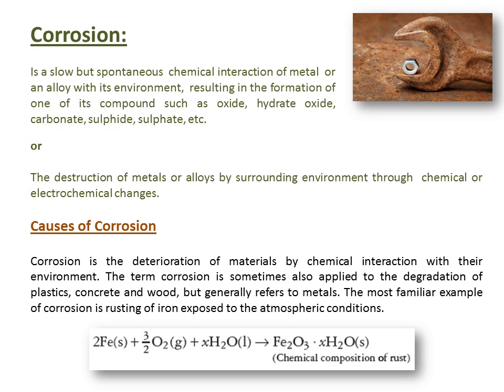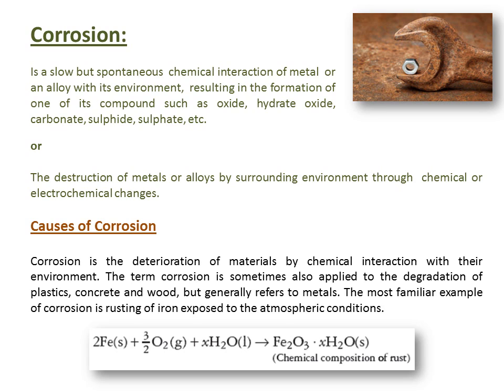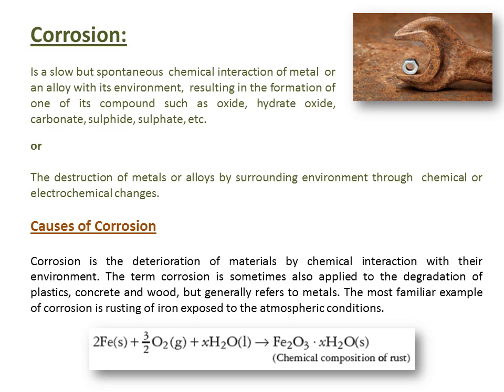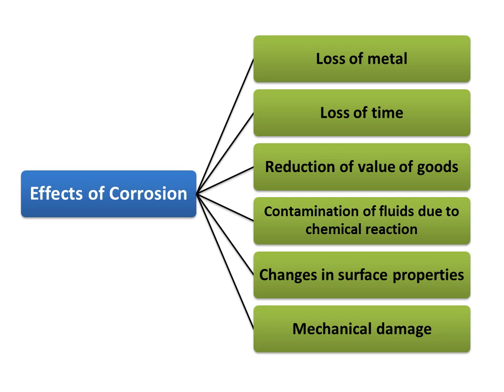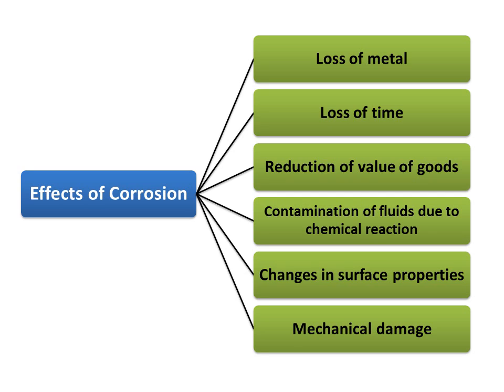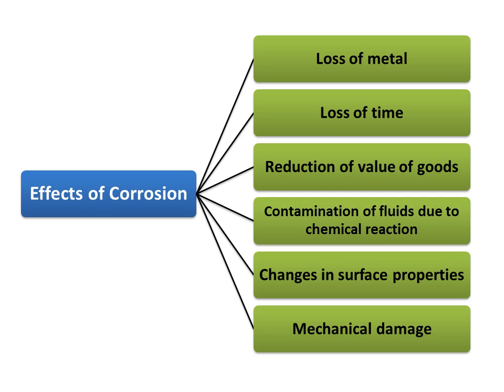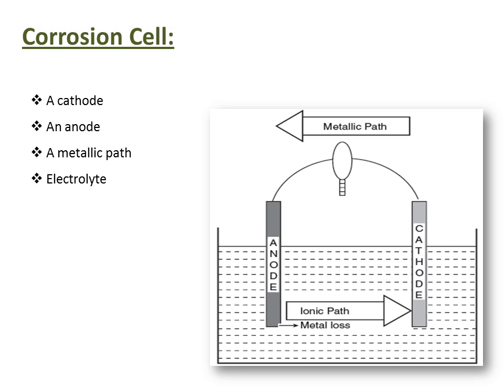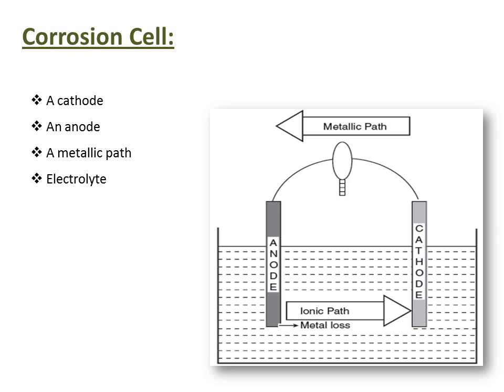CORROSION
CHE124:ENGINEERING CHEMISTRY